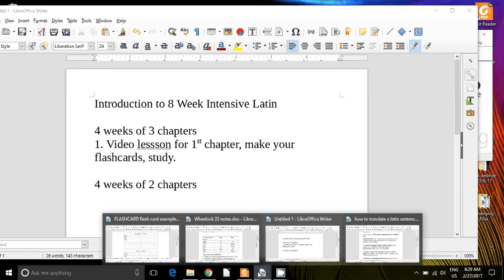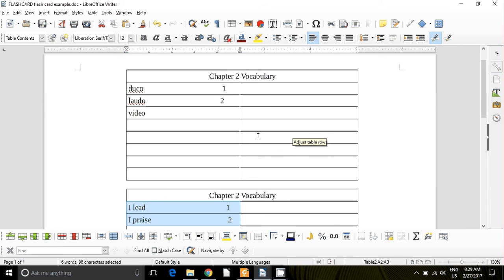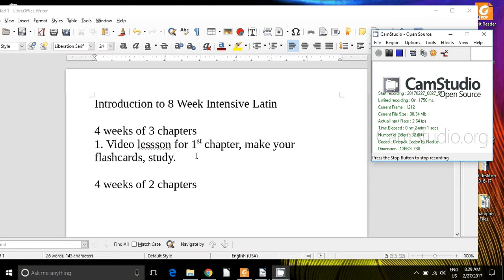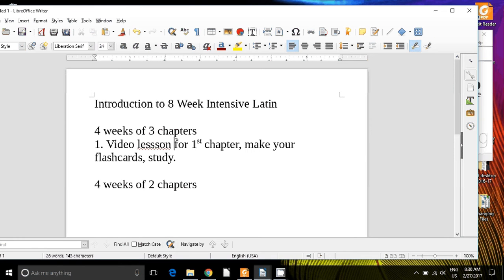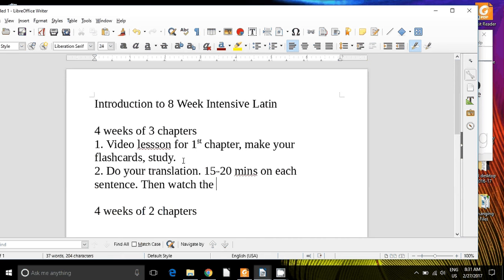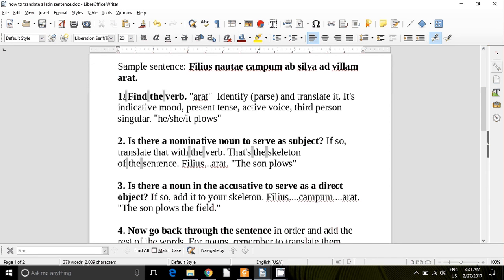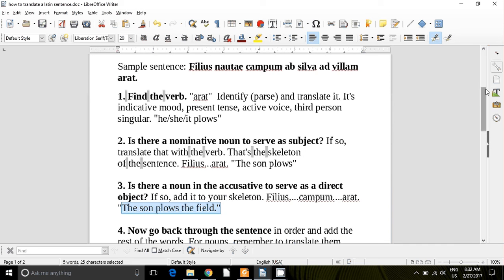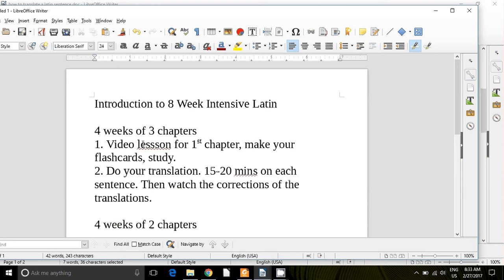MC Latin II: Intro to Online Intensive Latin